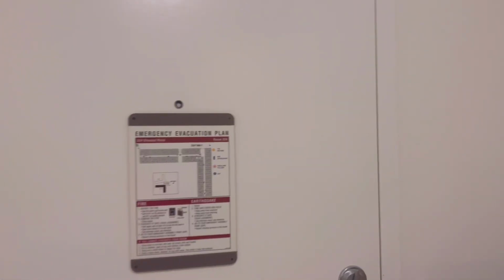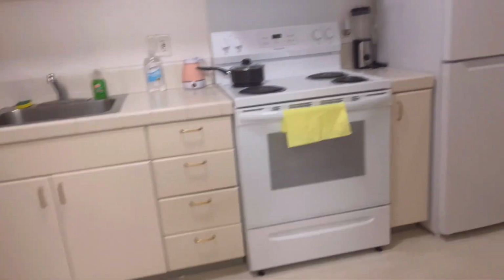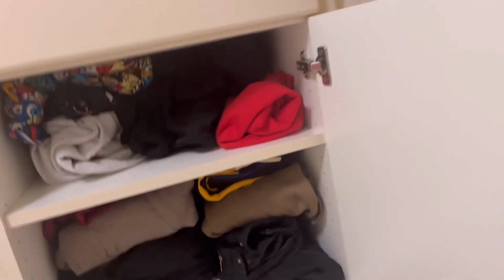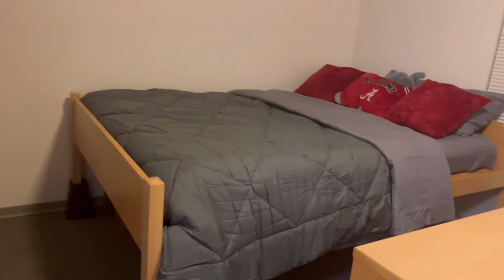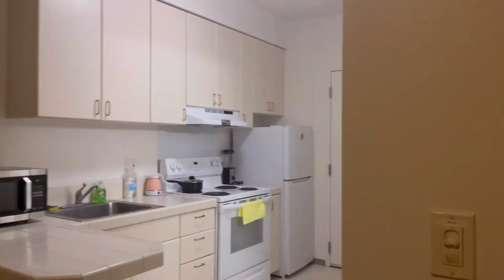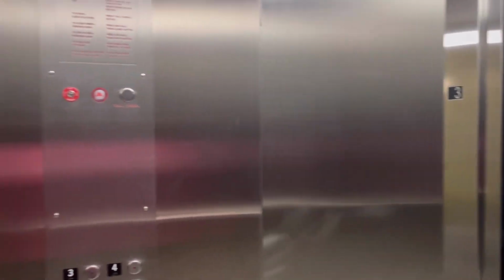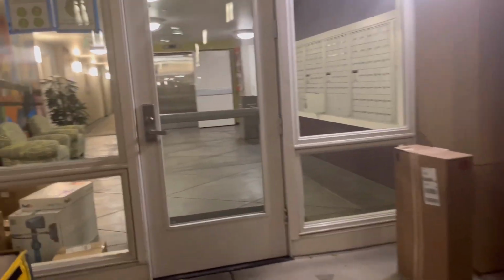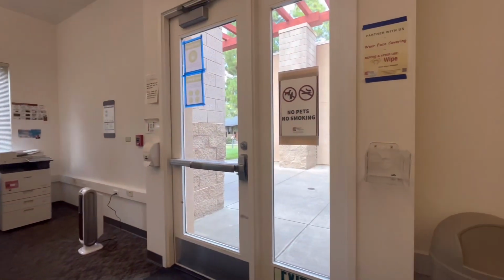See what my studio apartment at Stanford looks like | Stanford Dormroom tour |The KG YouTube Channel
The KG YouTube Channel

Get Your Schengen Visa (With and Without an Embassy Appointment) | the KG YouTube Channel